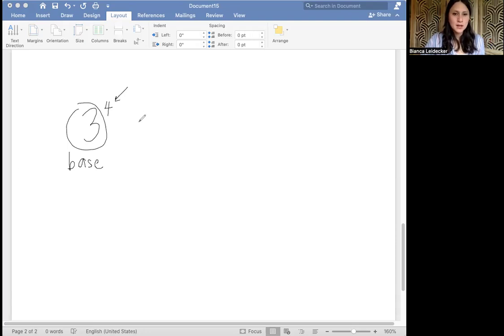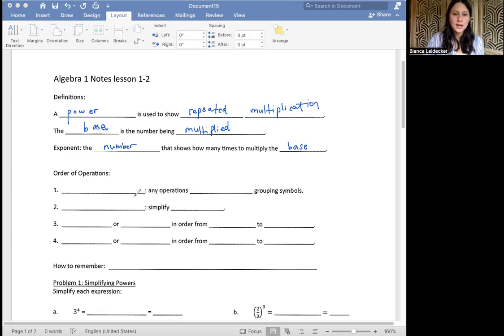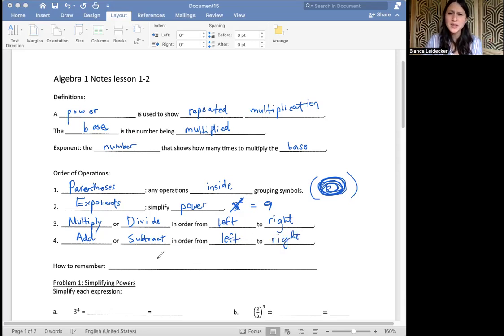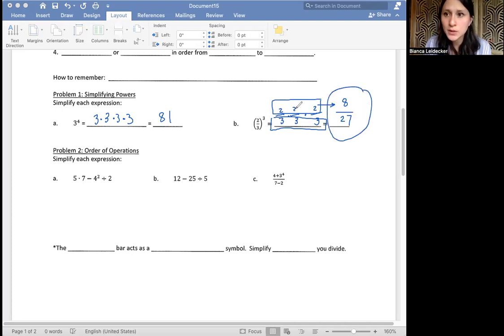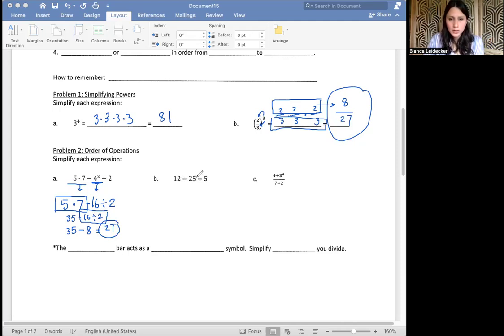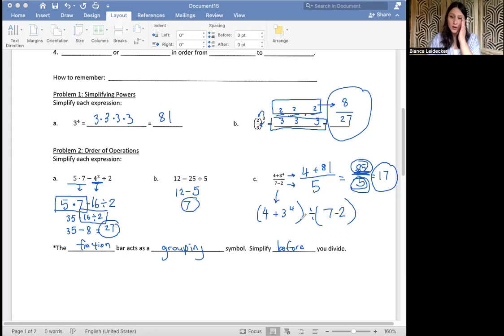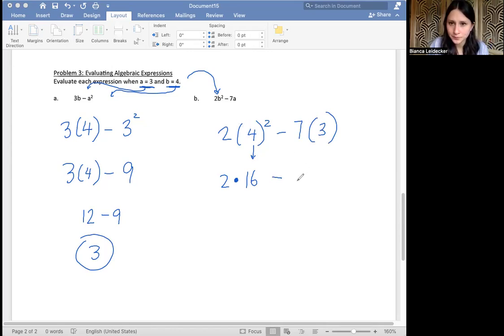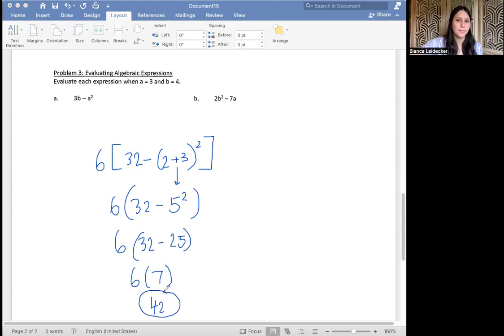1-2 Order of Operations (Alg 1)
1-2 Order of Operations for Algebra 1